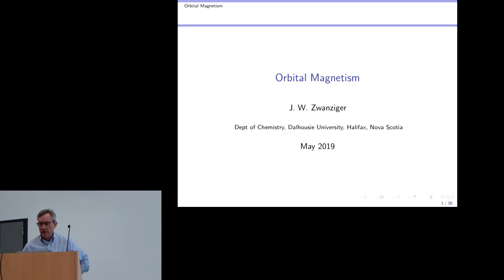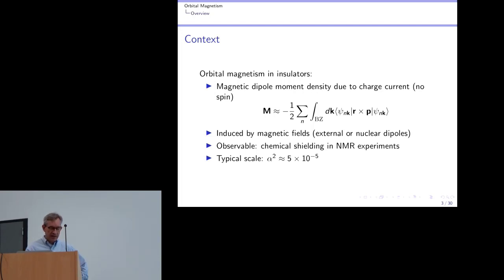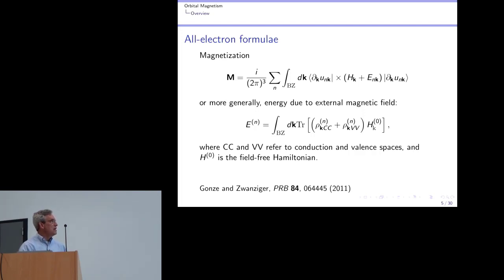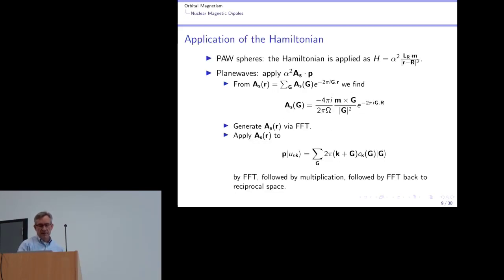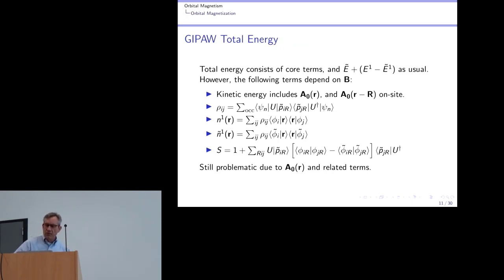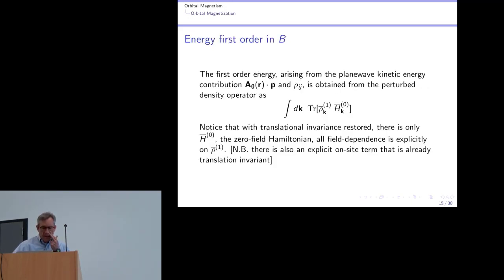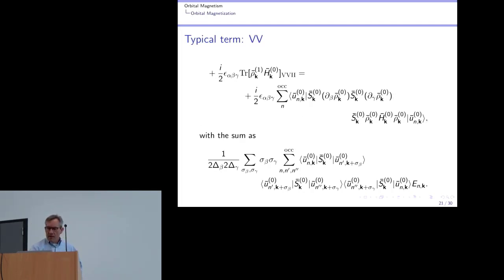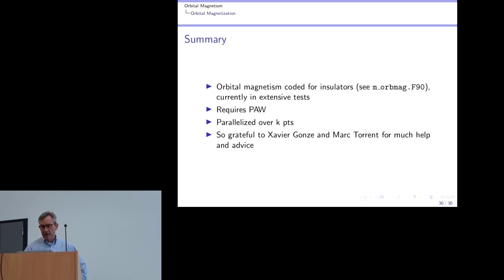orbital magnetism (J. Zwanziger)